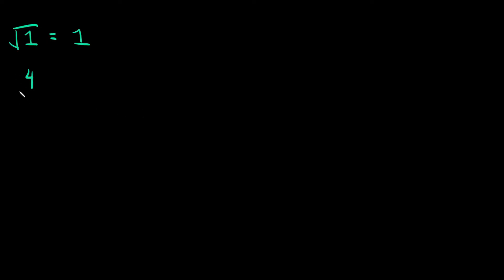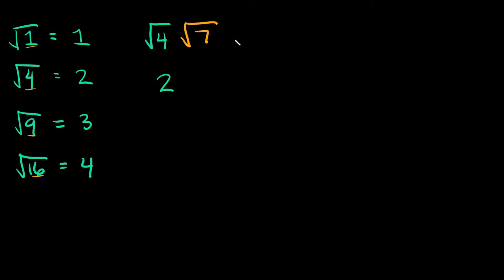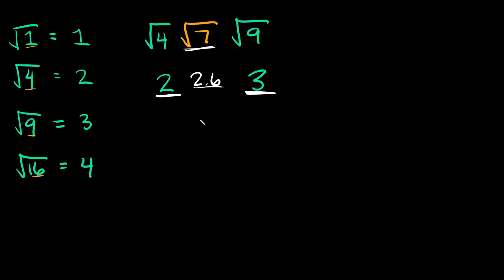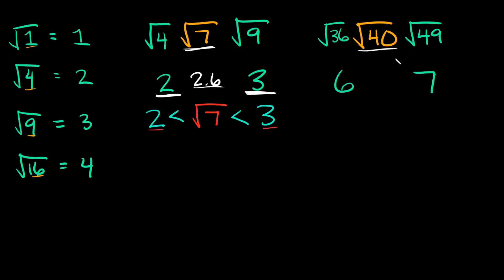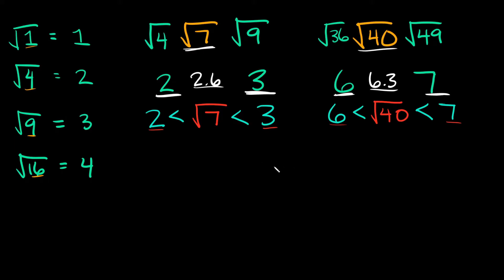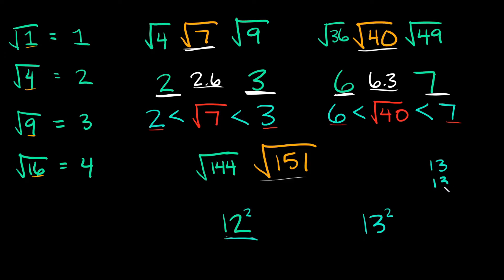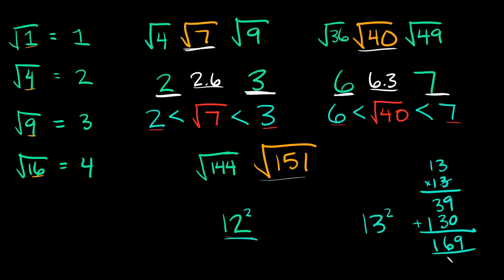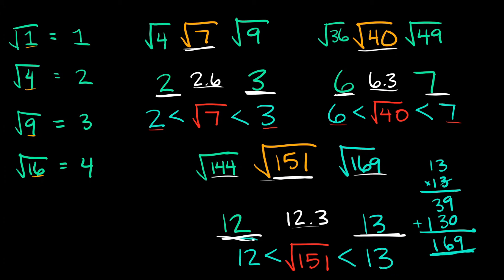Estimate Square Roots using Perfect Squares | Eat Pi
In this video, I teach you how to estimate square roots by using perfect square roots that you already know. I cover a few examples.